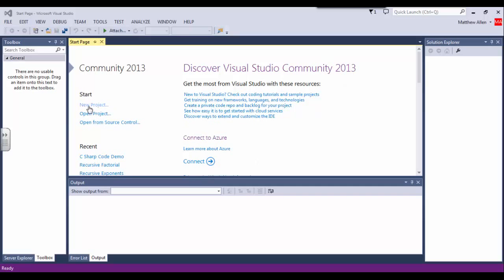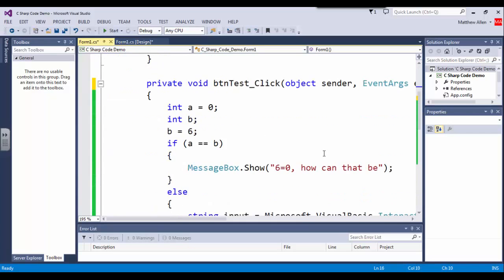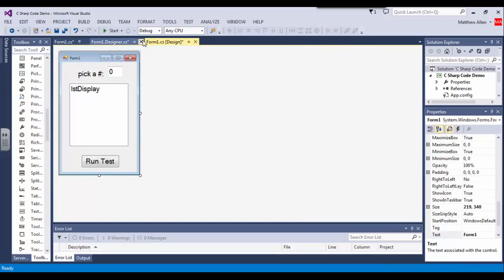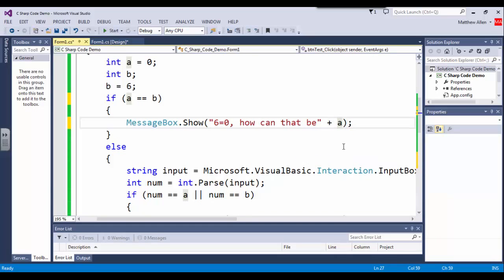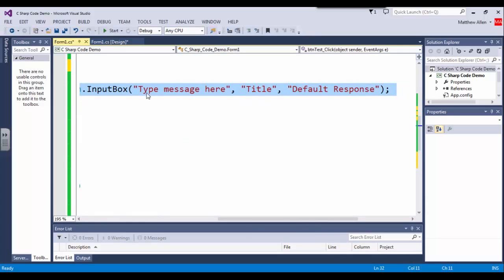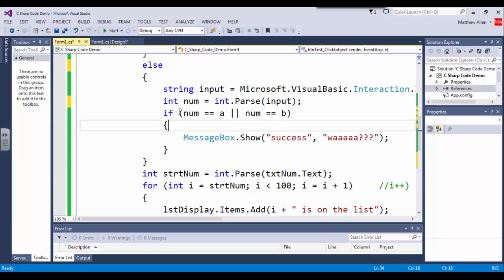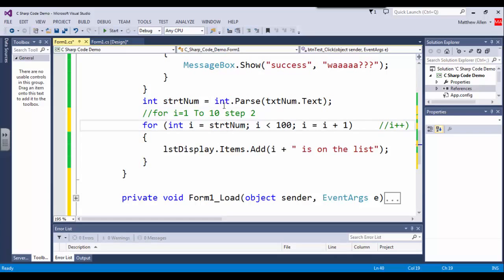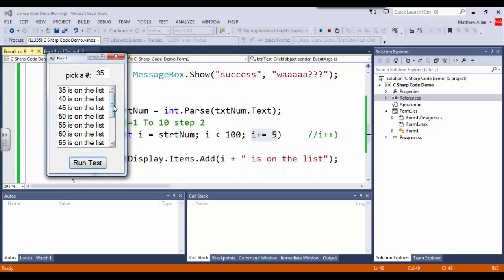ICS4-From VB to C#